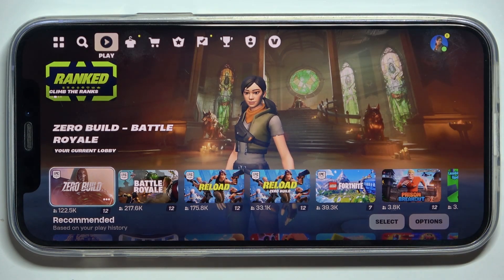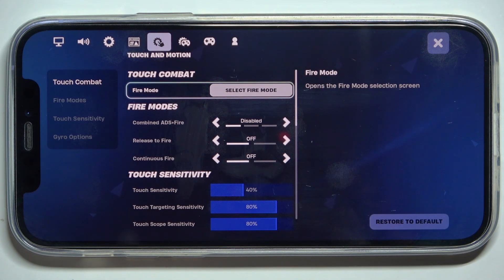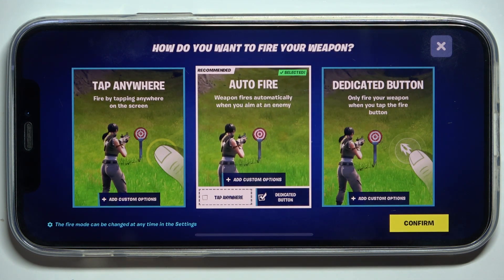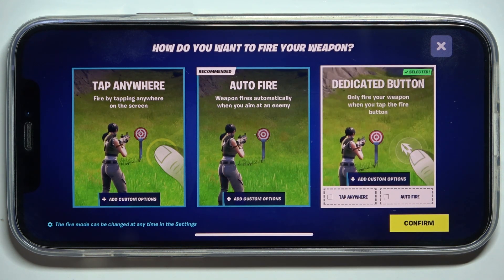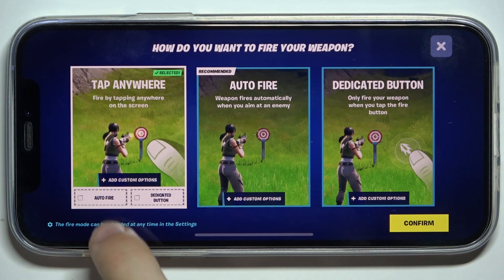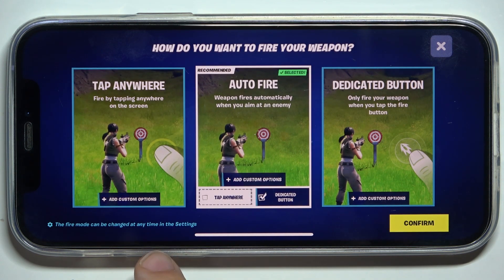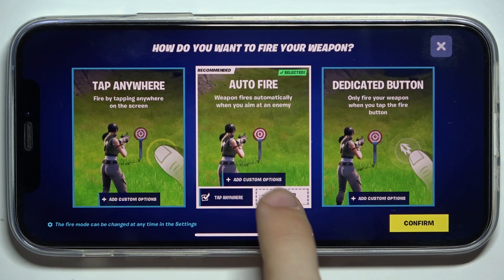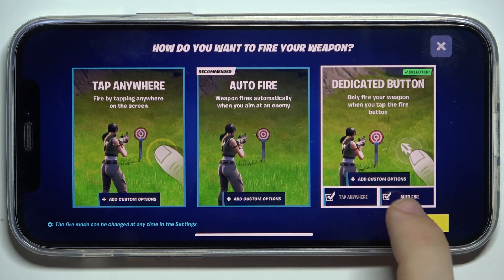How To Adjust Fire Mode In Fortnite on iOS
Looking to customize your fire mode settings in Fortnite on iOS? This video provides a clear, step-by-step guide on how to adjust your fire mode preferences to enhance your shooting accuracy and gameplay. Learn how to:

How to access fire mode settings in Fortnite on iOS?
How to switch between different fire modes (single-shot, automatic, burst)?
How to fine-tune fire mode sensitivity and controls for better performance?
How to test and apply your fire mode adjustments effectively?
Discover tips for optimizing your weapon settings and improving your co